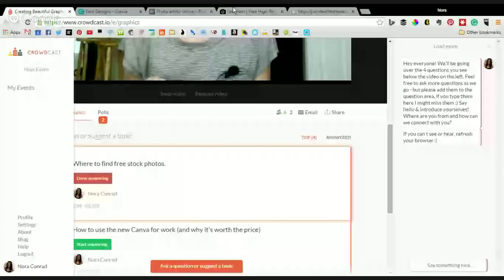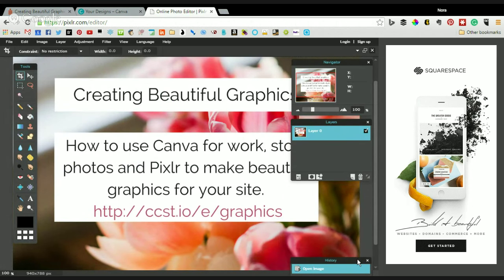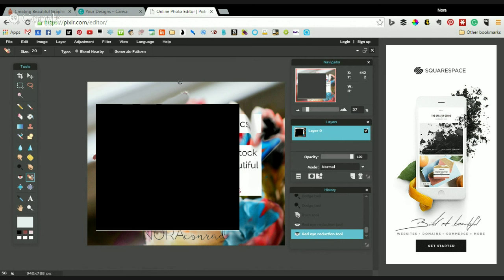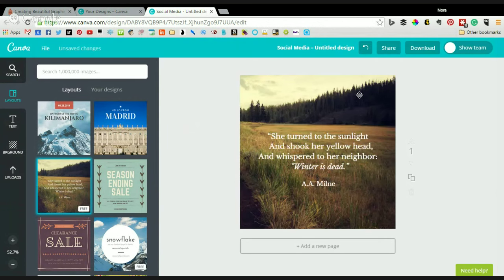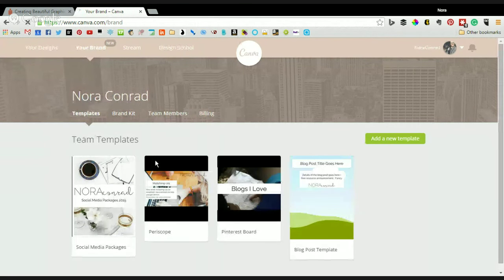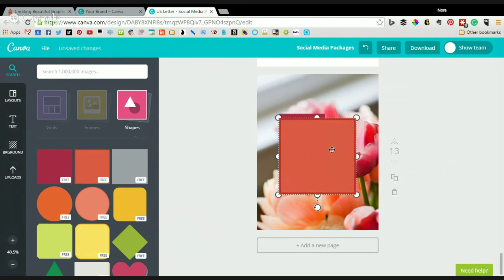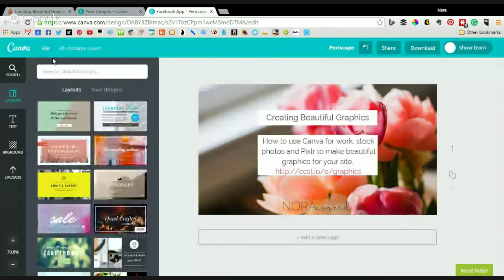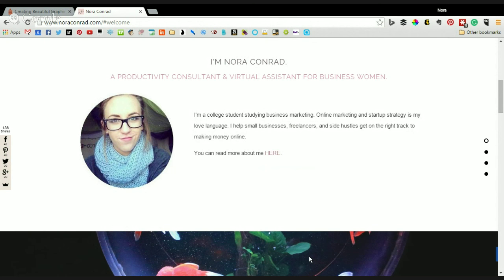Creating Beautiful Graphics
A full guide on Canva, Pixlr,  and Finding Stock Photos